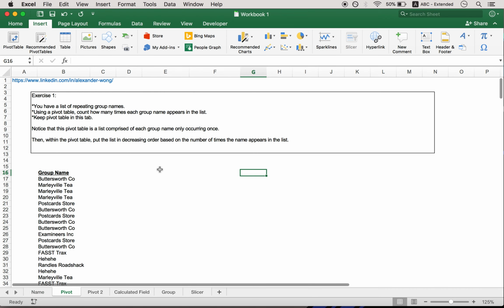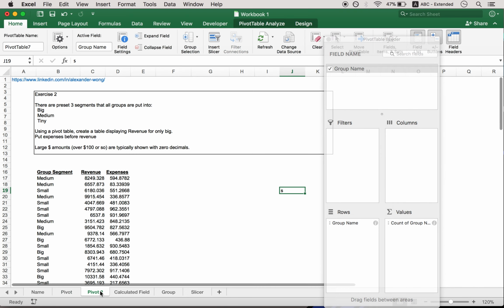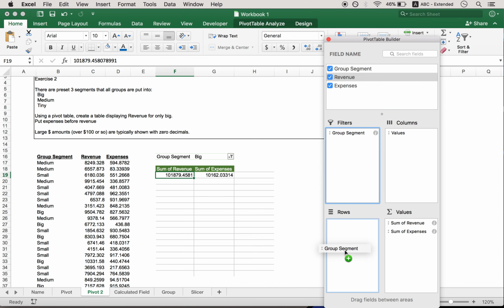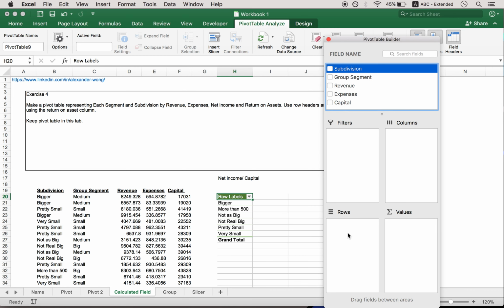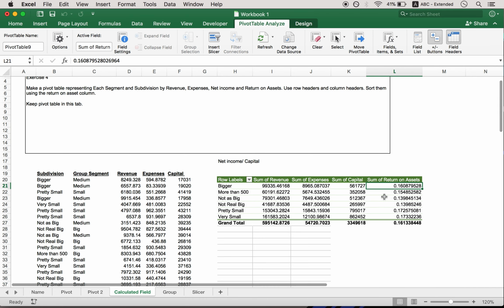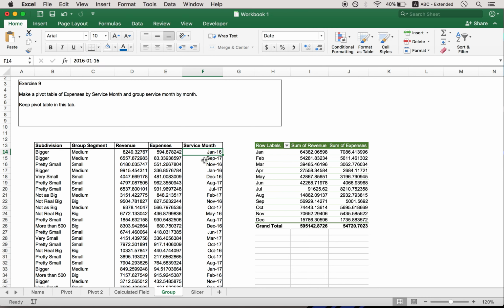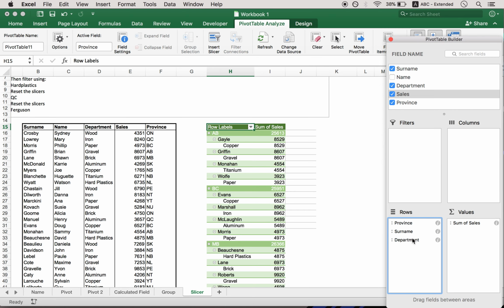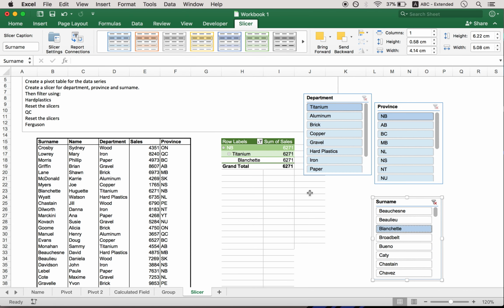How to use Pivot Tables in Microsoft Excel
How to use Pivot tables! They are an extremely useful tool to make meaningful compilations and summaries of data. Pivot tables are a great basic tool for data processing.

The work is attributable to Alexander Wong and Minjia Zhan.